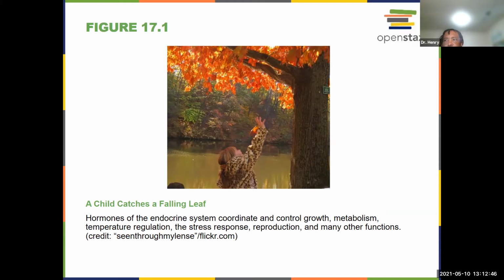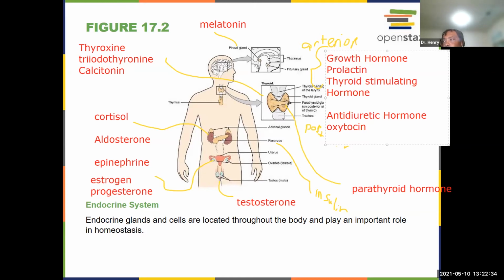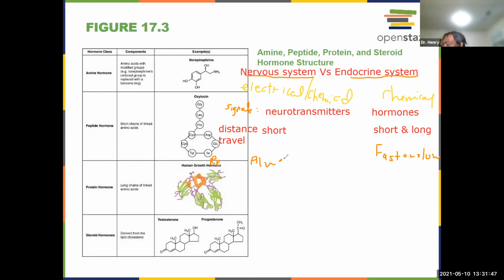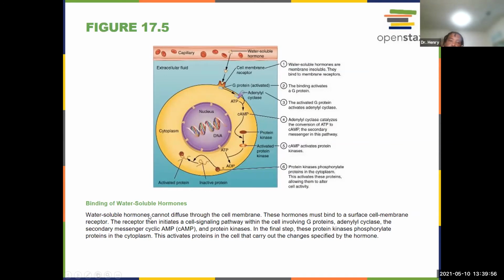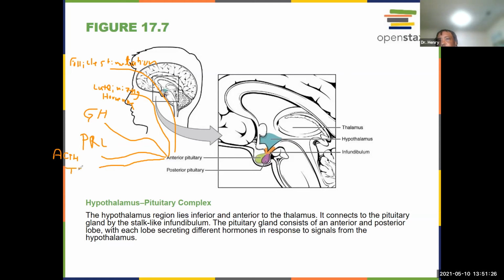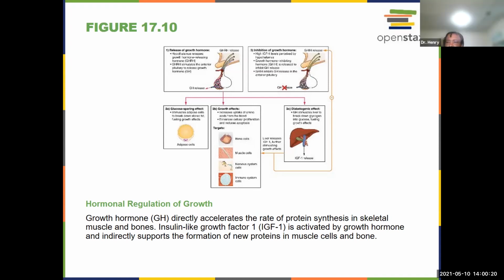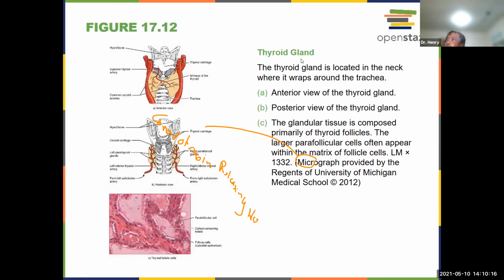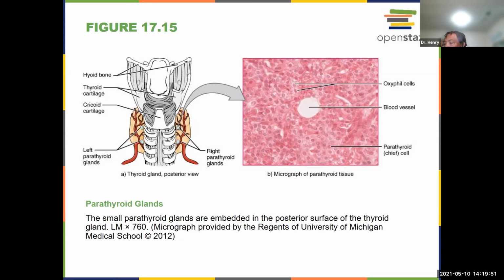Bio35: Chapter 17 Afternoon Lecture - May 10, 2021